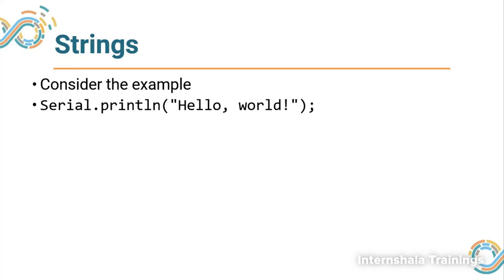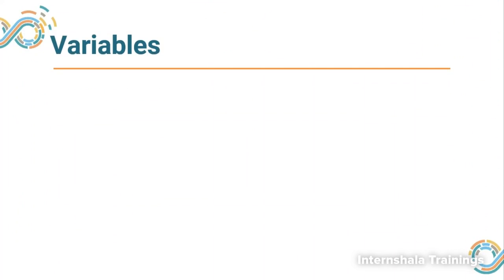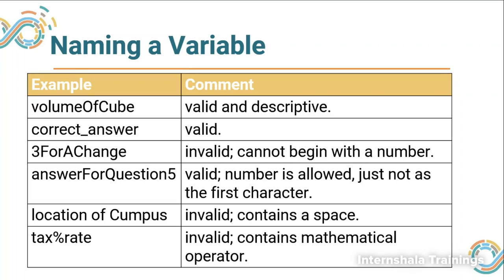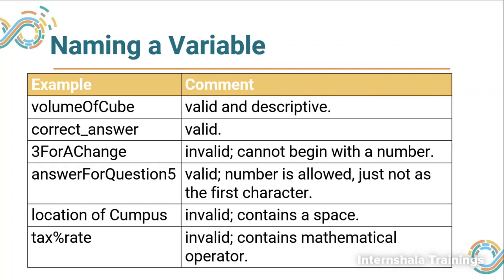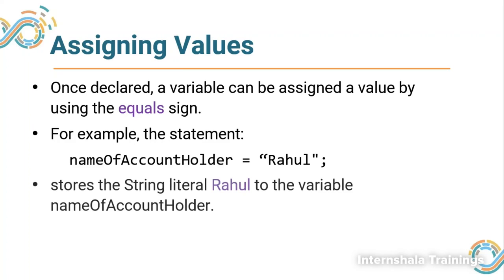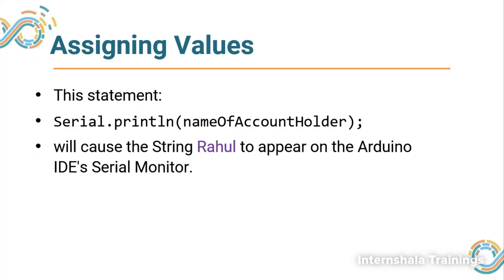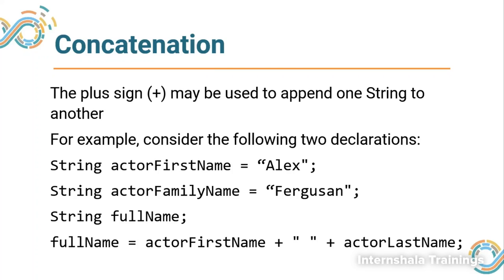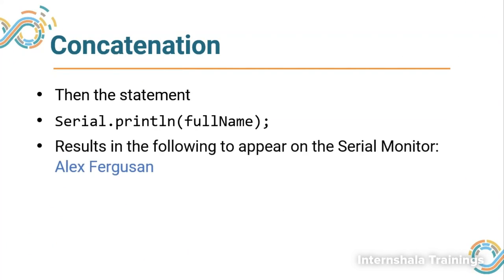M2 T2 V3 Variables and Strings